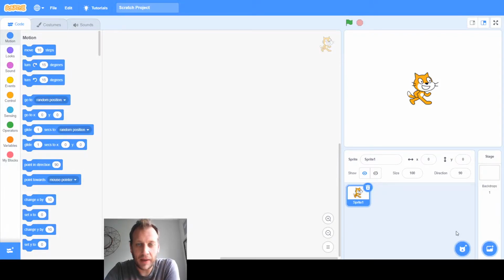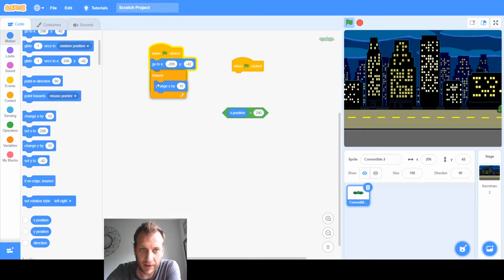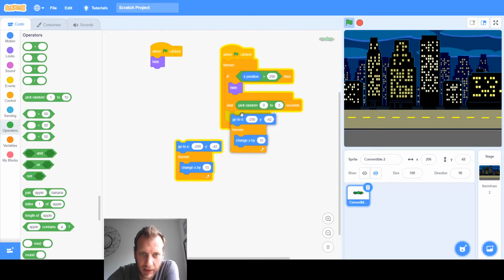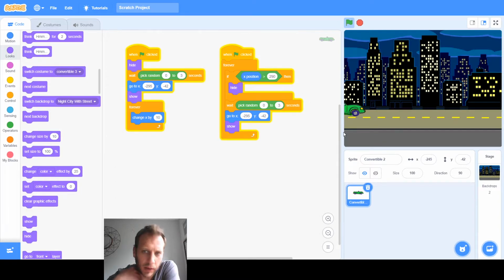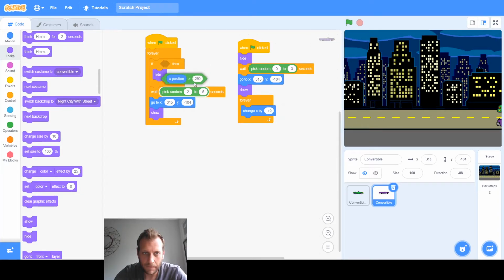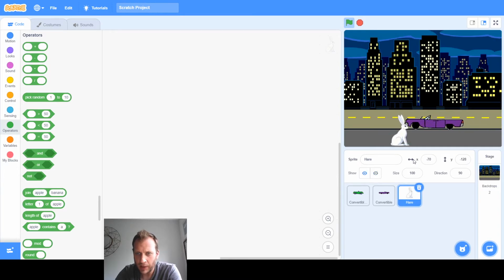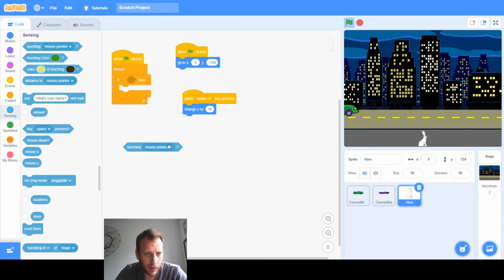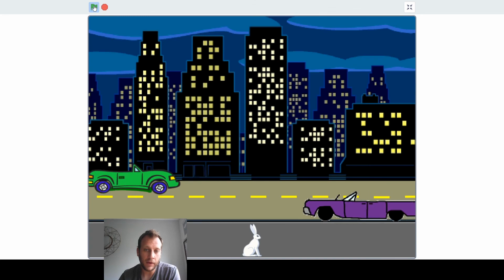Crossy Frogger - Scratch